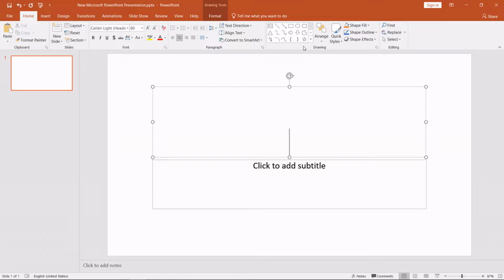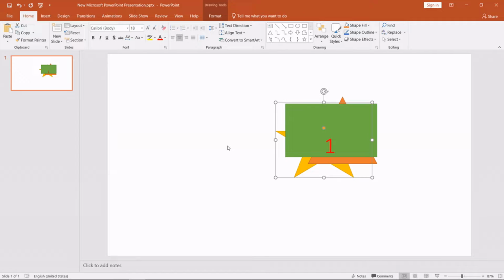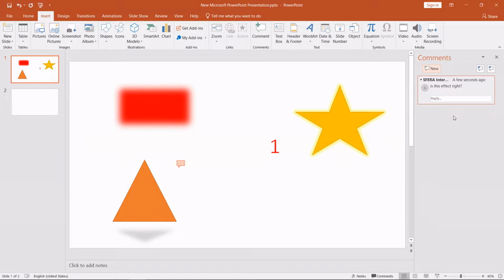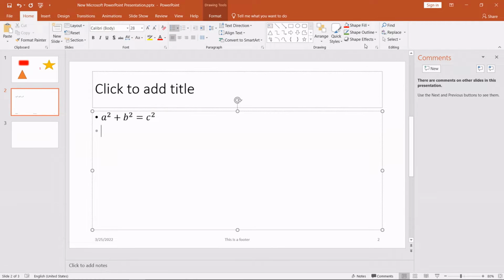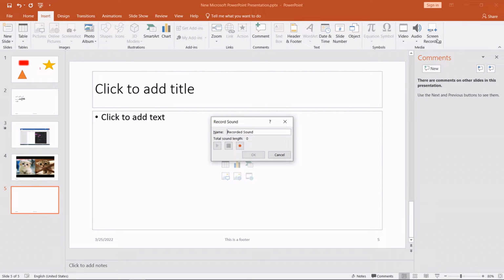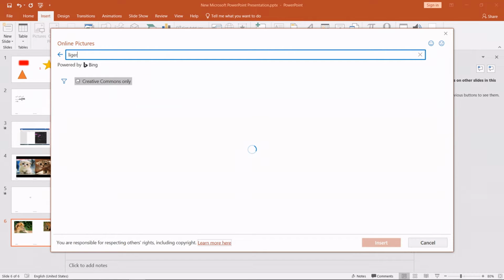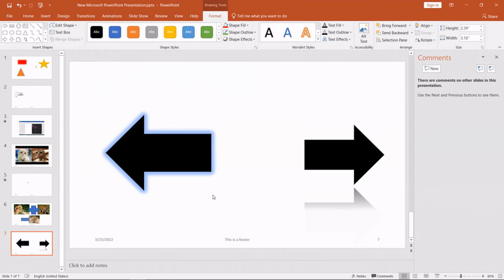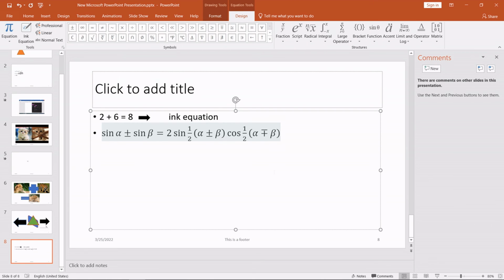Microsoft PowerPoint - lesson 2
In this video series, you will learn the basics of MicrosoftPowerPoint throughout 4 online lessons.

The functions in PowerPoint that are the same as in Word will not be repeated in the lessons. If you want to learn more about those functions you should watch the Microsoft PowerPoint videos

Lesson #2
In this lesson you will be taught how to:
- Align Text
- Change text directions
- Work with SmartArt
- Insert a drawing
- Insert a Header & Footer
- Insert a symbol
- Insert media
- Insert audio
- Record audio and screen
- Lastly there will be a practice exercise about everything you learned up until now.

This project was part of the projected “Digital competencies 4 all”. The project was funded by Национална агенција за европски образовни програми и мобилност through the European Solidarity Corps